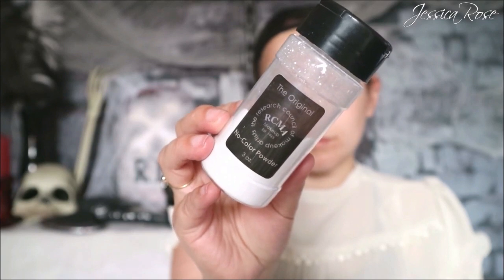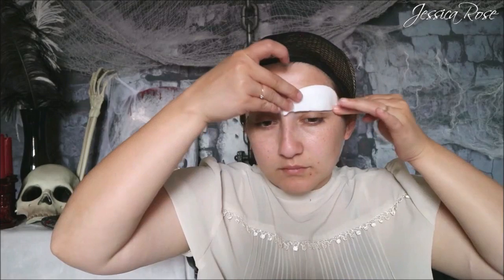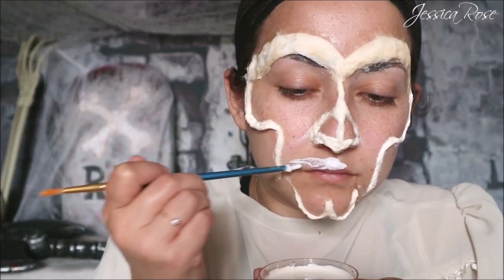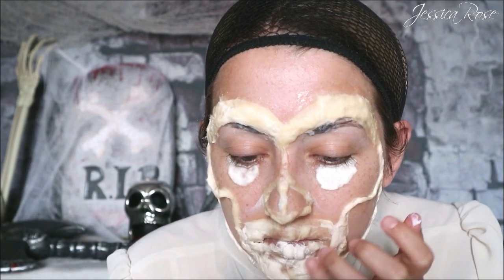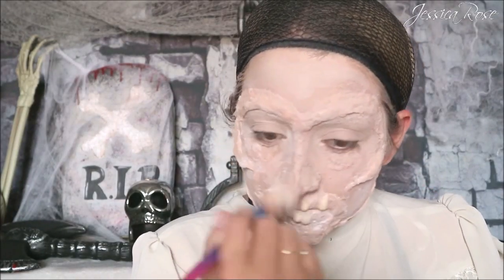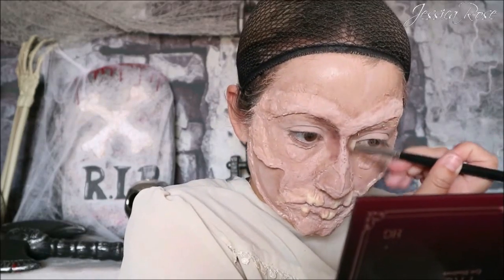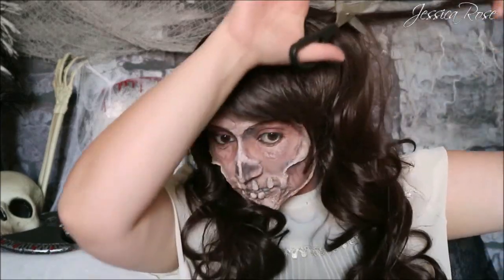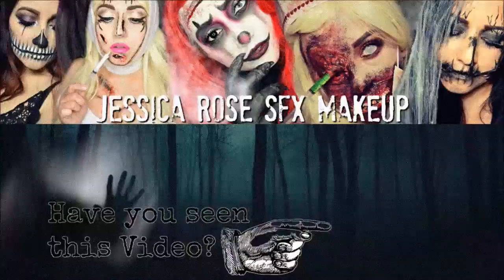THE CRYPT KEEPER / SFX HALLOWEEN MAKEUP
Makeup Inspired by the Classic TV Show: "Tales From The Crypt"

PRODUCTS USED:

EYE'S

Juvia's Place The Saharan Palette
L.A. Girl Glide Gel Pencil - Black
White Mesh Contact Lenses - Pinky Paradise

FACE

Snazaroo Special FX Wax
RCMA No Color Translucent Powder
Liquid Latex
Cotton Wool
NYX Jumbo Eye Pencil - Milk
Dermacol Cream Foundation
PS Cream Contour Kit

MUSIC

·••· Business Related ·••·